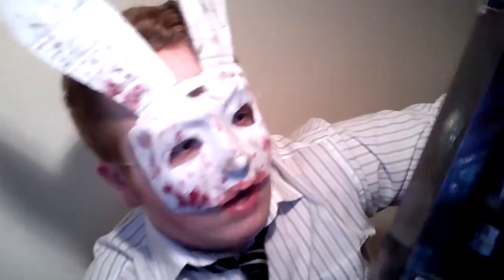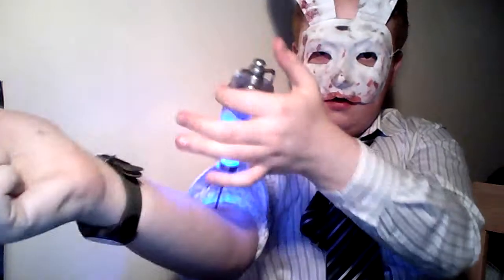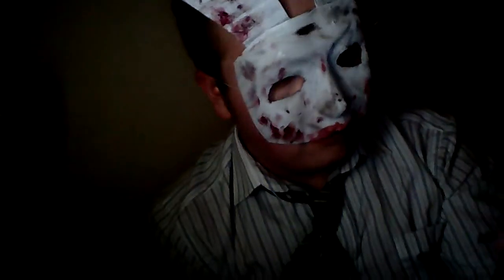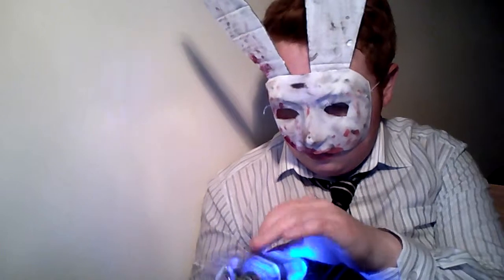Bioshock EVE HYPO Neca Replica Review